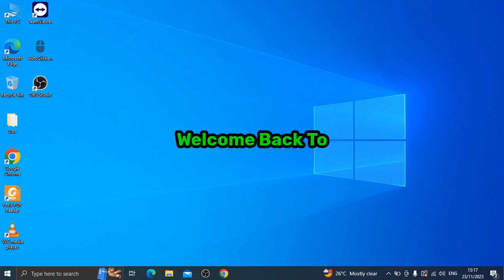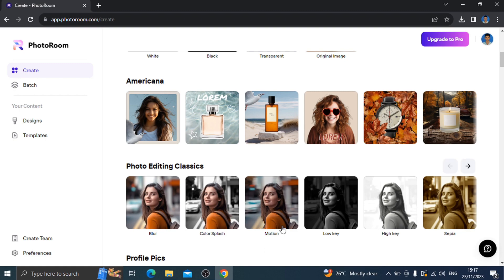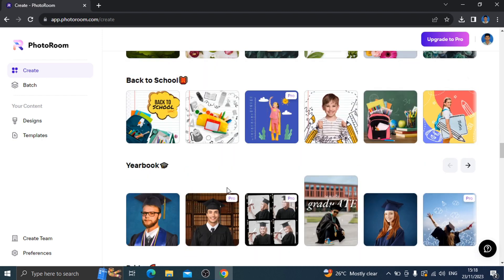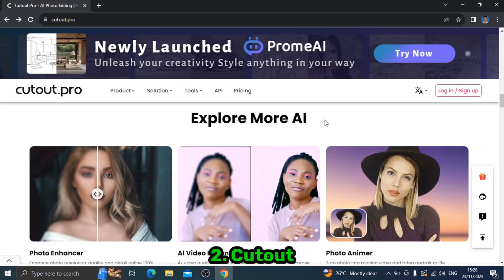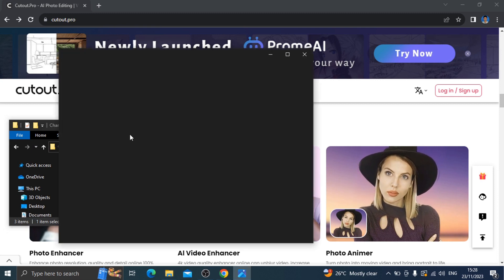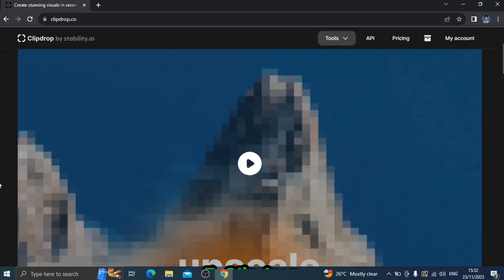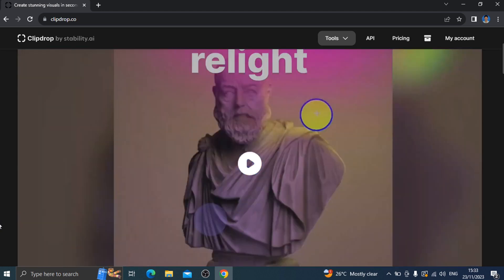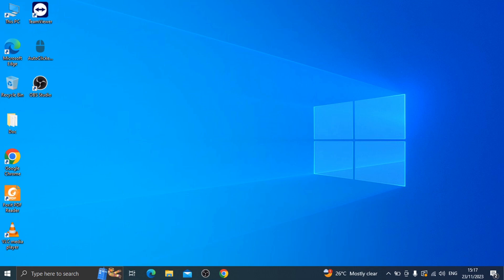Top 3 Best Photo Editing Websites For Free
Do you want to edit your photos online without downloading any software or app? Do you want to use the power of artificial intelligence to enhance your images and create stunning designs? Do you want to know the best photo editing websites that are free and easy to use?

If you answered yes to any of these questions, then this video is for you! In this video, I will show you the top 3 best photo editing websites that you can use for free. These websites offer amazing features and tools that will help you create professional-looking photos in minutes. You can also use these websites to design graphics, logos, posters, flyers, and more.

Top 3 best photo editing websites